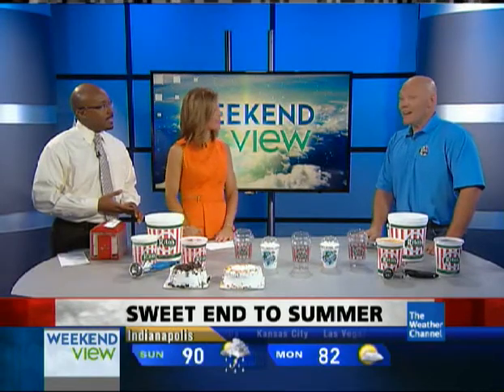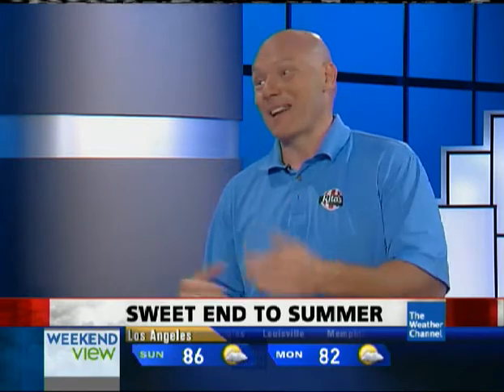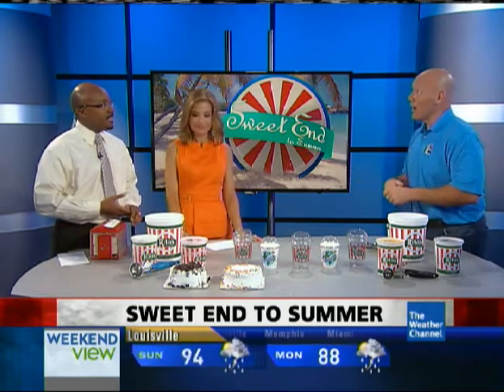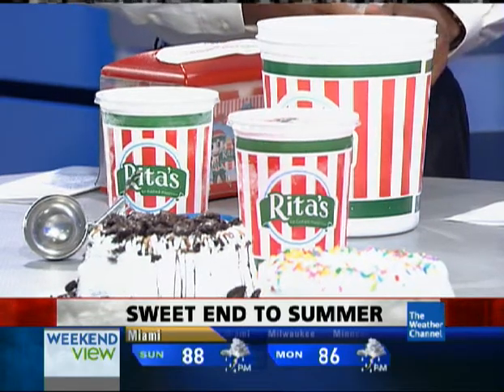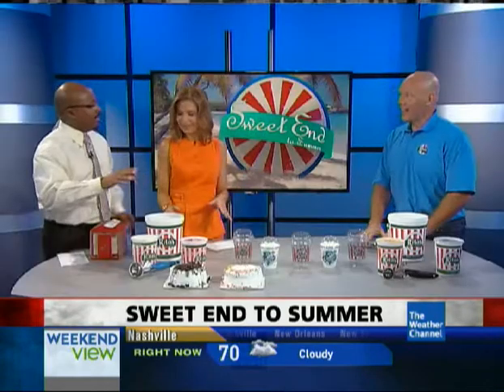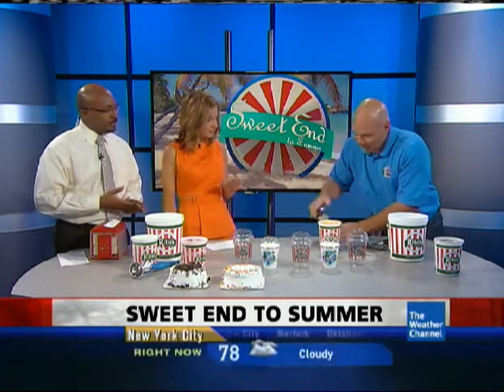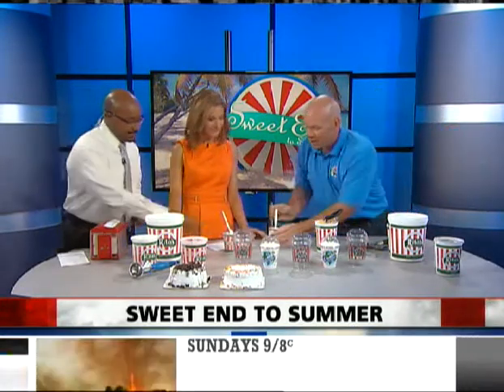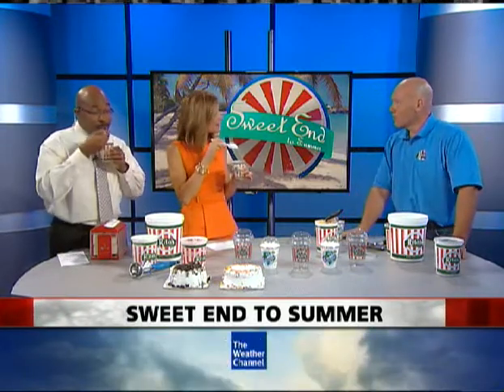The Weather Channel Clip featuring Rita's Part1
Franchisees Harry Jones visited The Weather Channel!